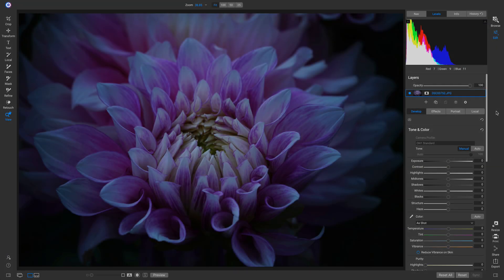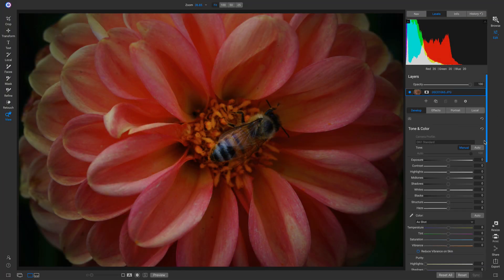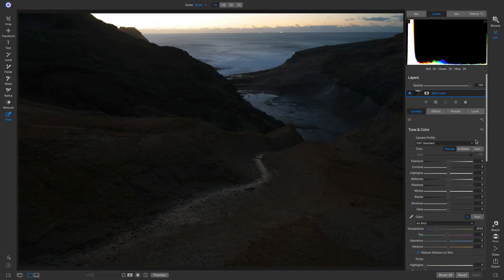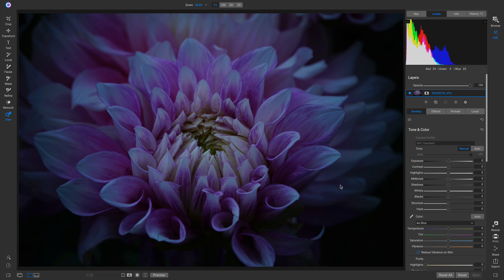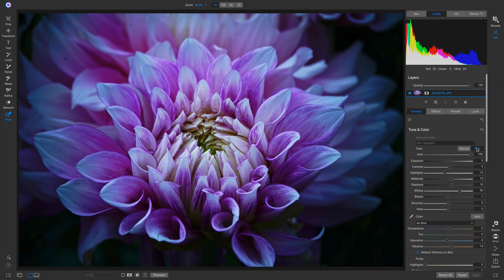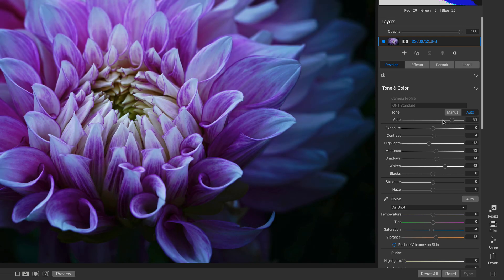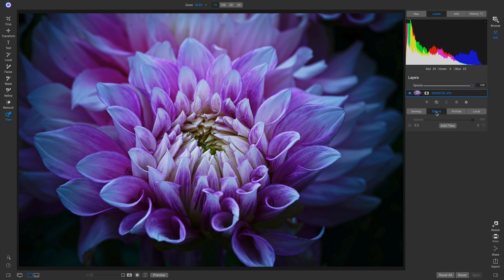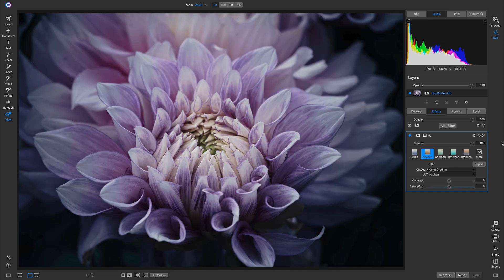Color & Tone Perfection Using AI - ON1 Photo RAW 2020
Everyone loves the one-click auto button in Photo RAW. With ON1 Photo RAW 2020 we have made it even better with AI-Auto. By analyzing thousands of photos the algorithm has learned how to do an even better job, especially on the tough images. It’s like having an expert editor helping you. Now you can even control the amount of auto-tone you want to add.